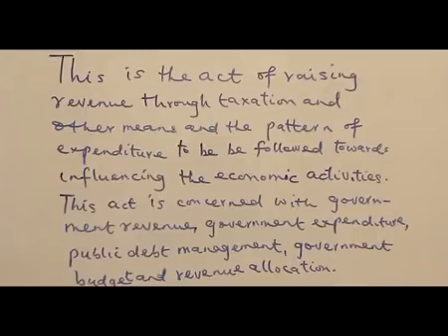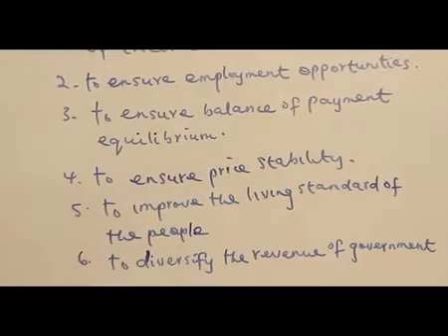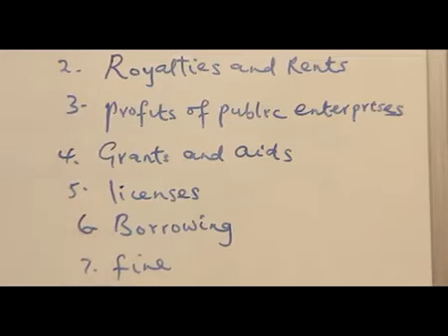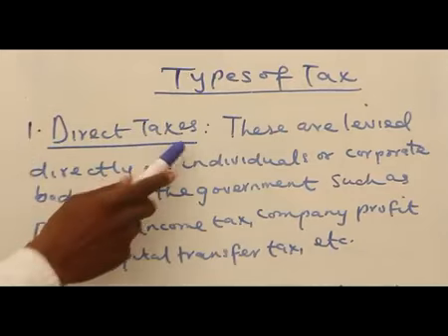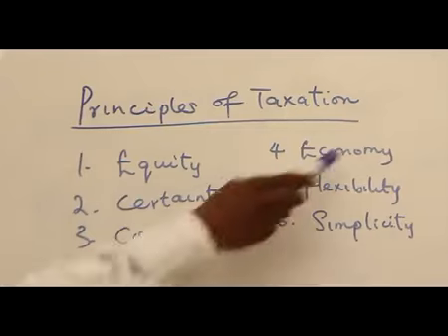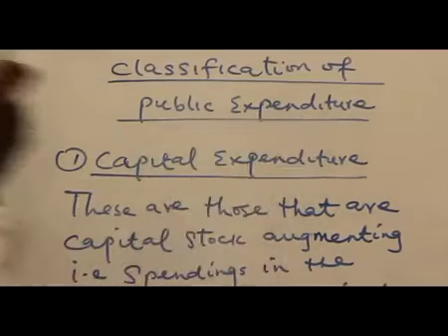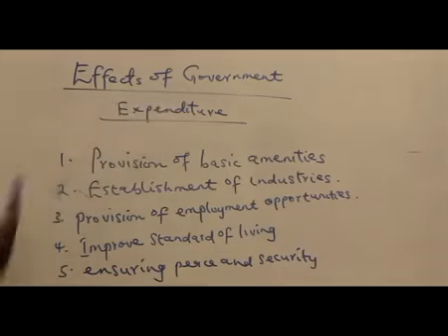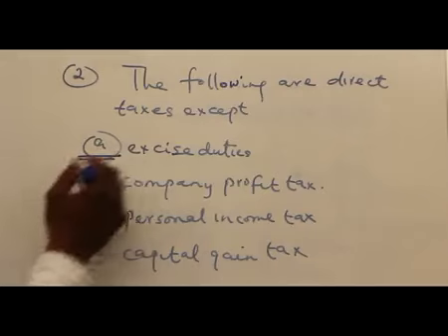Public Finance I